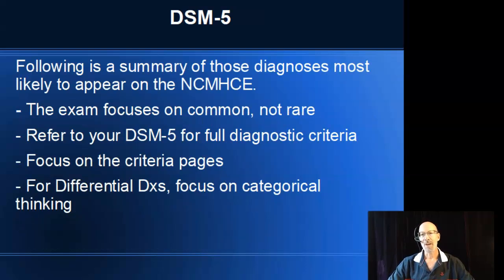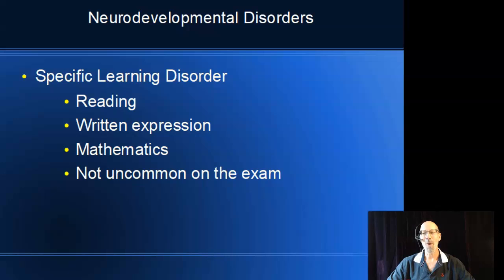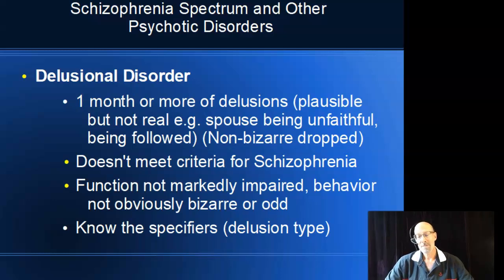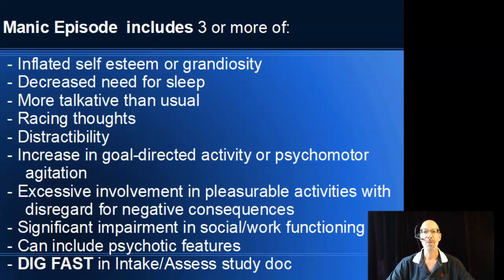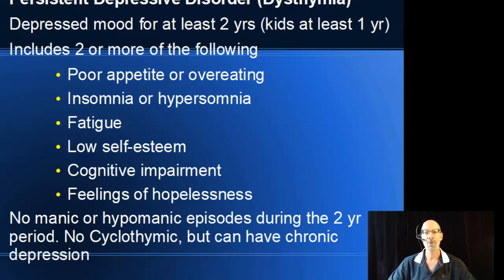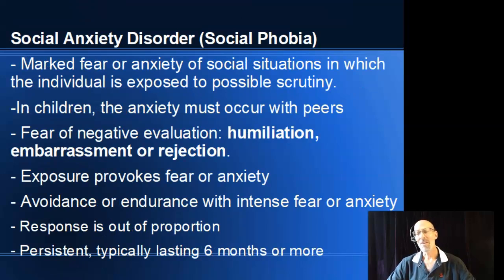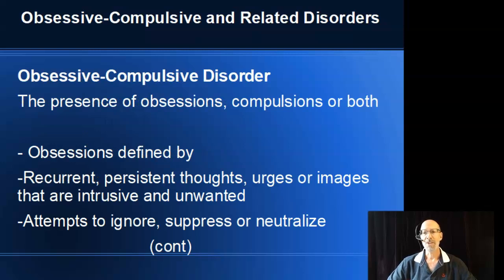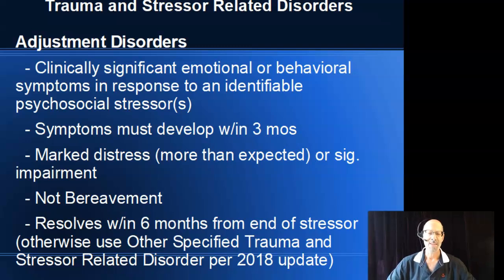DSM1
Part 1 of my DSM-5 review.